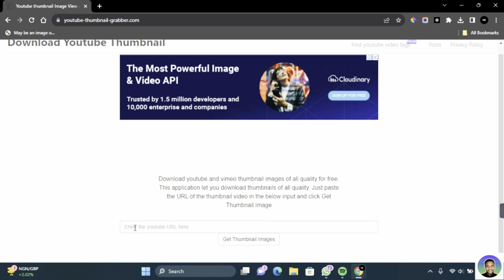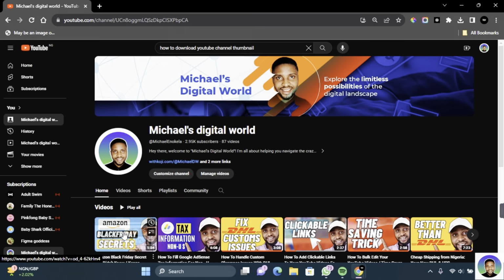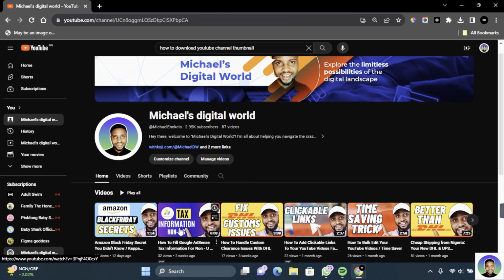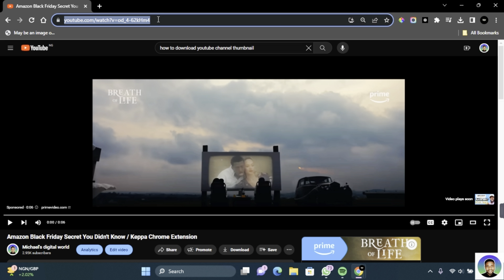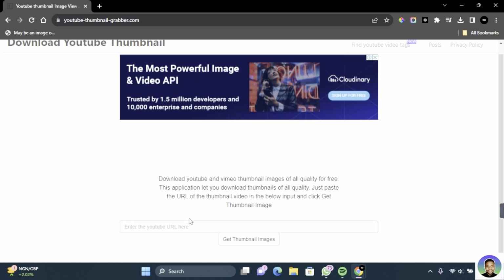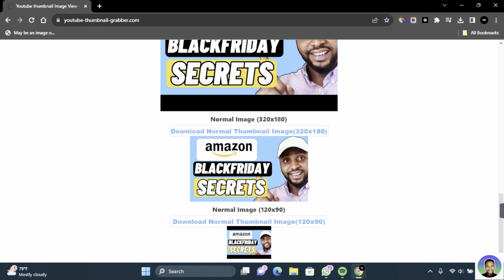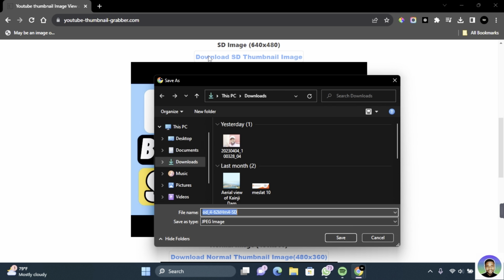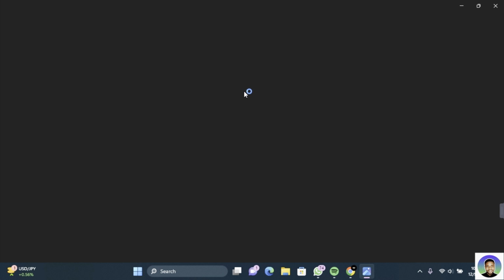How To Download YouTube Video Thumbnail - Full Guide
Need to download a YouTube video thumbnail? In this tutorial, "How To Download YouTube Video Thumbnail - Full Guide," we'll show you the simple steps to download high-quality thumbnails from any YouTube video. Whether you need it for design purposes, content creation, or personal use, this guide will help you quickly and efficiently download YouTube thumbnails.

Download YouTube video thumbnail
Save YouTube thumbnails
YouTube thumbnail downloader
How to get YouTube video thumbnails
Extract YouTube thumbnail

Enhance your content creation with the perfect thumbnails! 💬 Chat me On WhatsApp